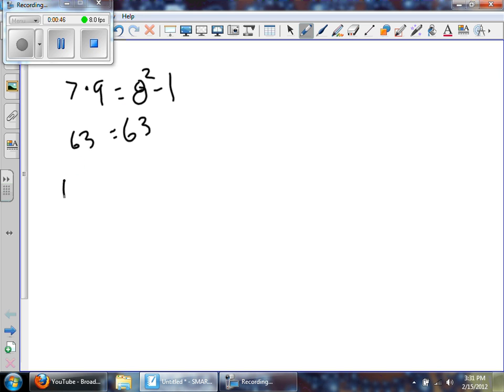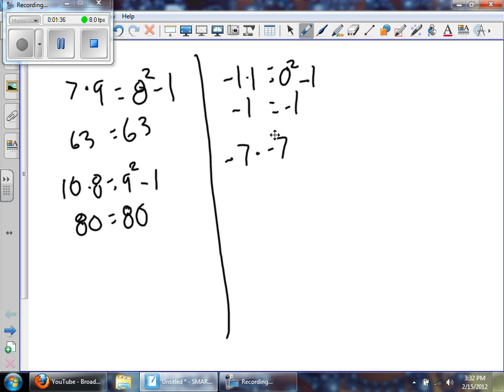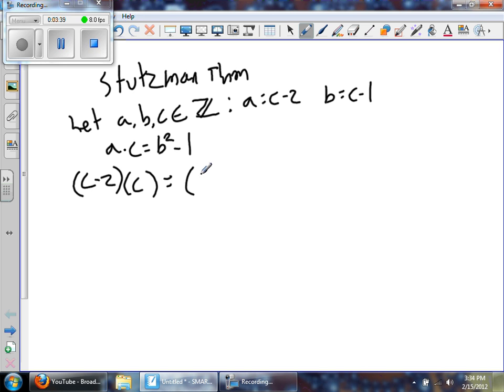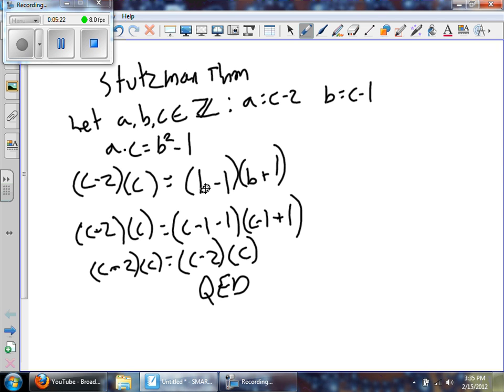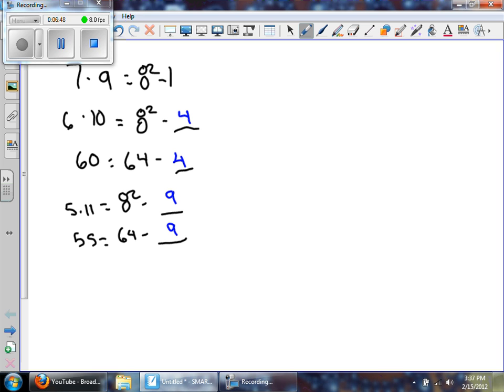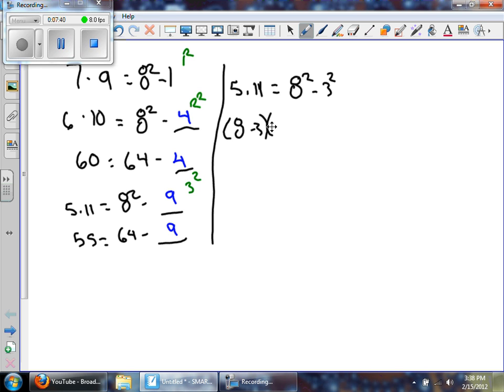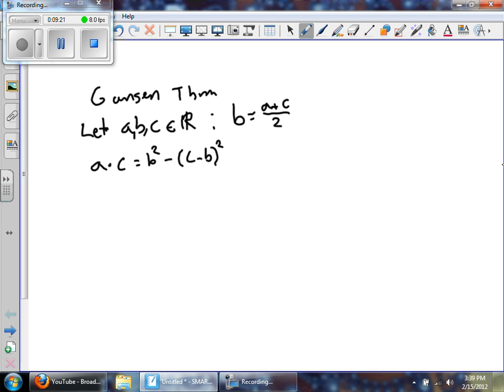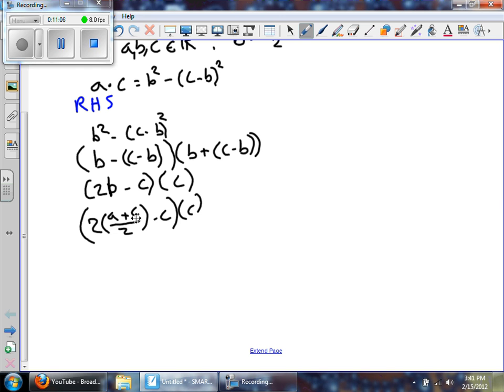Multiplication as Difference of Two Squares.wmv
This was an idea an Algebra 2 student of mine had brought to me.   Following is a proof and an extension of this thought.

To do this video, I used an Airliner from Smart Technologies and Smart Notebook.